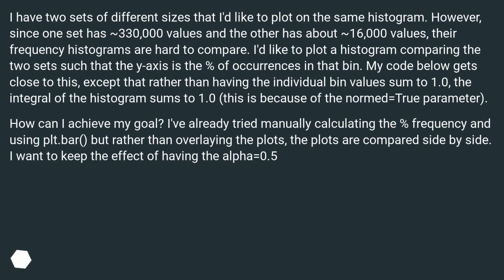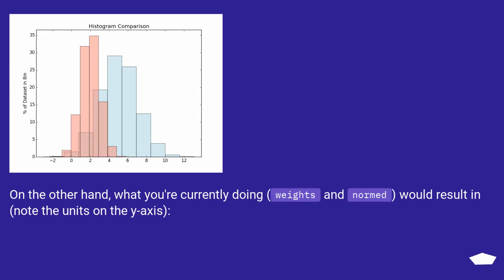Plot two histograms on the same graph and have their columns sum to 100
Chapters
00:00 Question
01:43 Accepted answer (Score 15)
02:58 Thank you